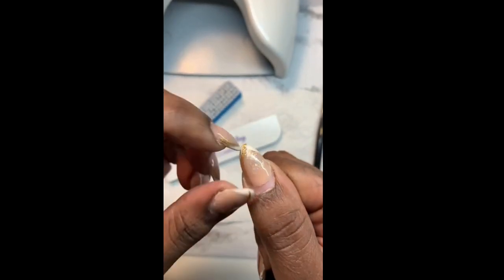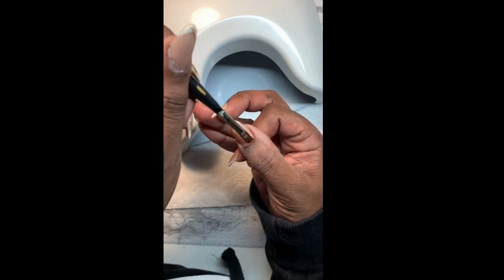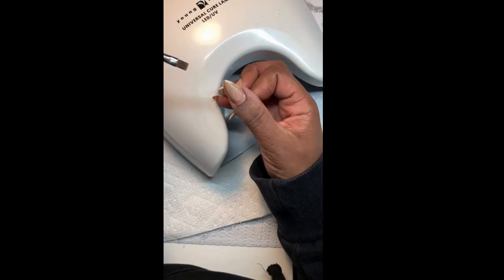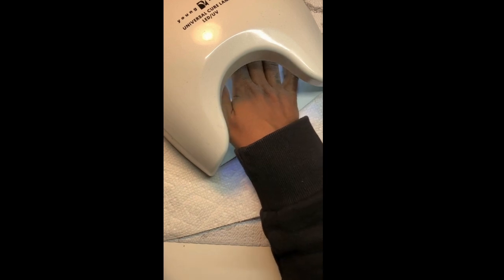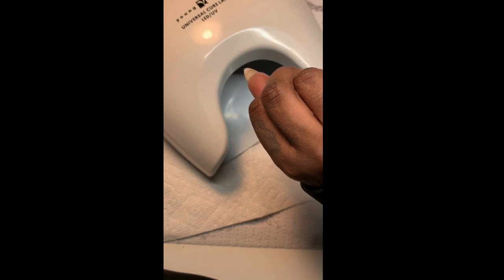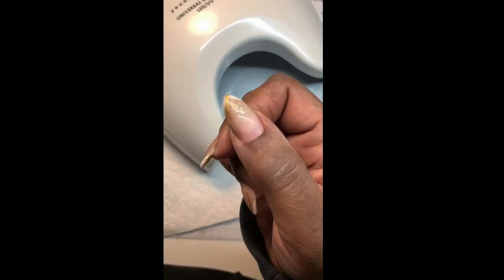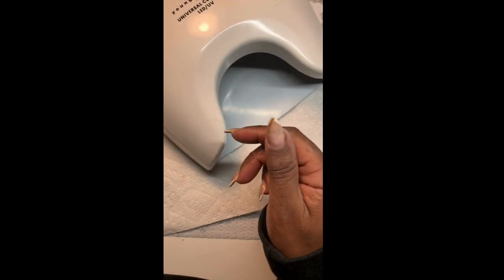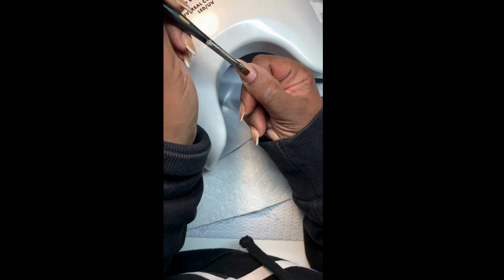Nail DIY Quick Fix TRY THIS TIP! It’s only temporary but it works!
See how I fix my acrylic nail overlay with builder gel so it doesn’t get worse!
This is not your typical fix but sometimes you need to work on the fly!
I want to build community and can only do so with you all.
Stay Blessed 😘